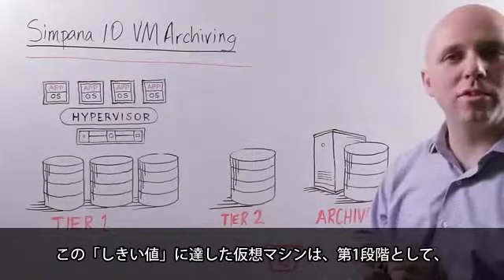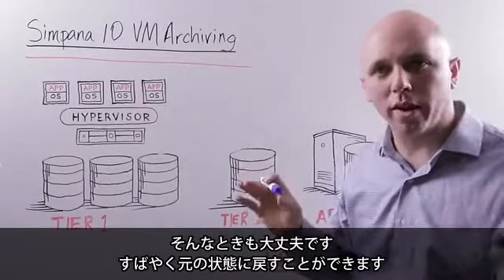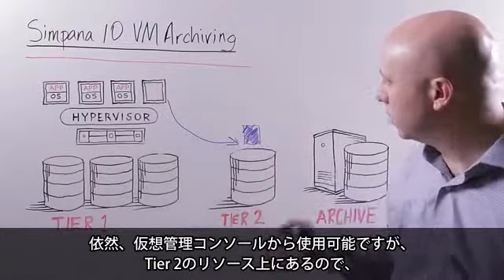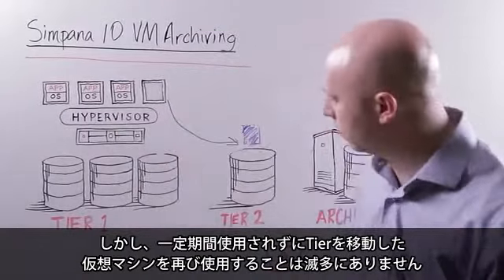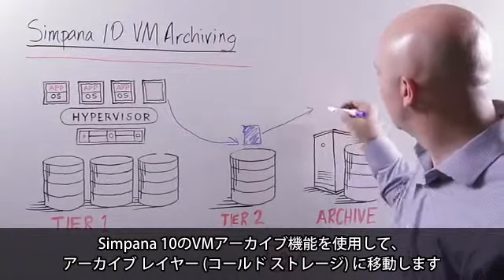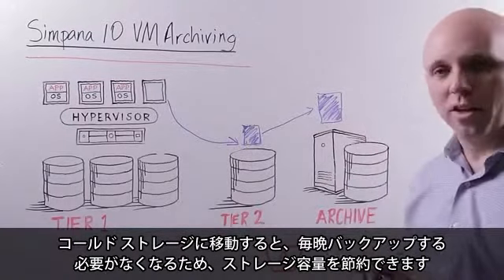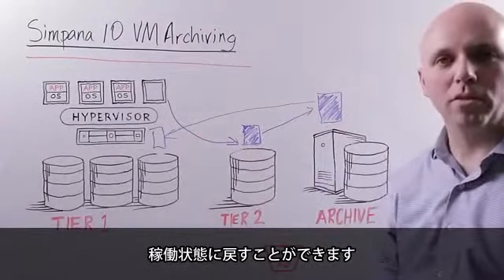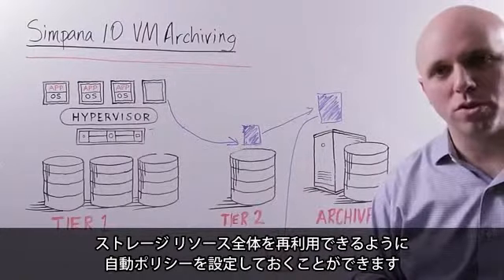CommVault VMアーカイブとリタイア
本ホワイトボード セッションでは、CommVaultのプロダクト マーケティング マネージャーのRobbie Wrightが、CommVaultの仮想マシン (VM) アーカイブ ツールをCommVault、Simpana、VM、VMアーカイブ、リタイア、VM sprawl、Virtual Machine、VM backupいただけます。